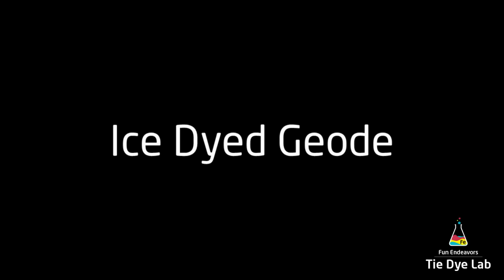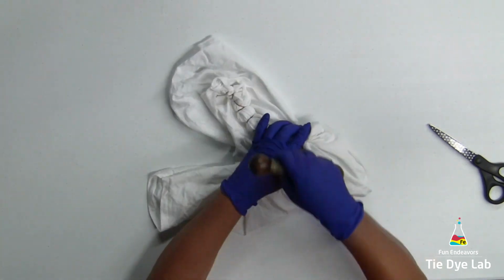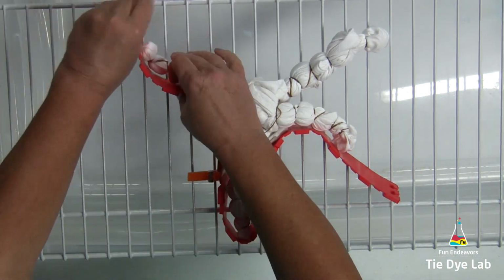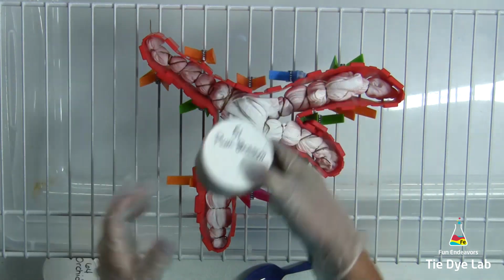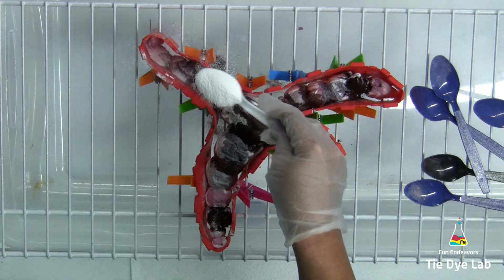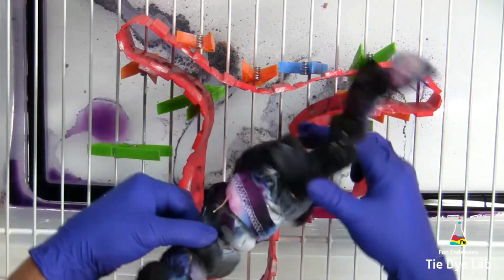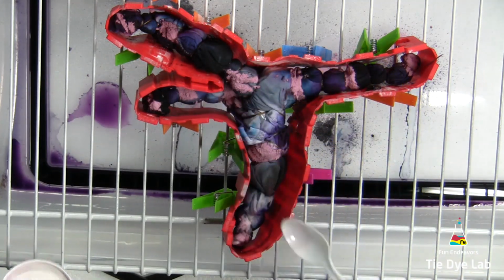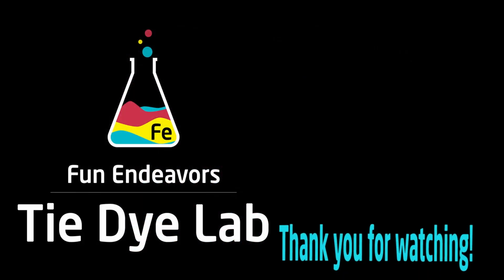Tie Dyeing A Purple Geode Ice Dyed T-shirt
I explain and demonstrate how the complete process of how I tied and applied the dye to this shirt to make an ice dyed Geode tie dye shirt.

Links:
Dye colors I used:
Plum Blossom,, Orchid, Silver Lining and Ecru from Dharma Trading Company:

8” Locking Curved and Straight Hemostats

10" and 12" Curved Locking Hemostats

Hi guys!